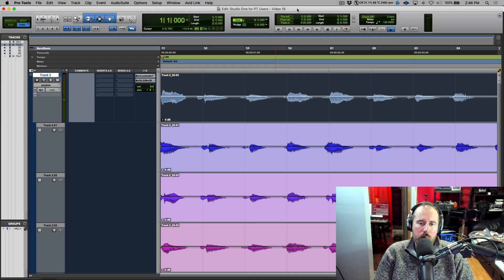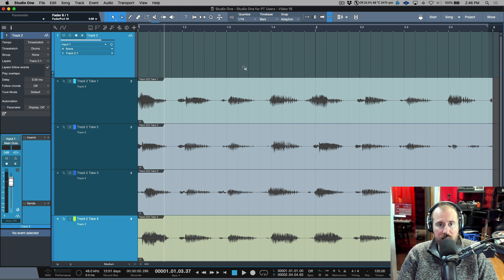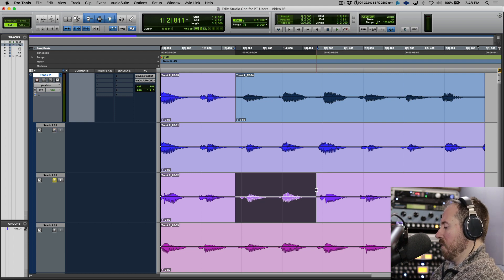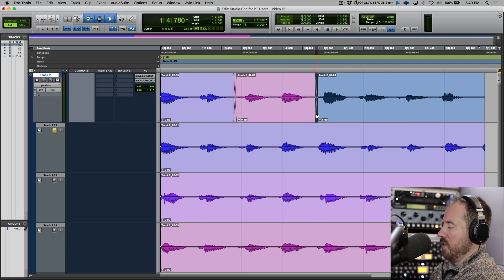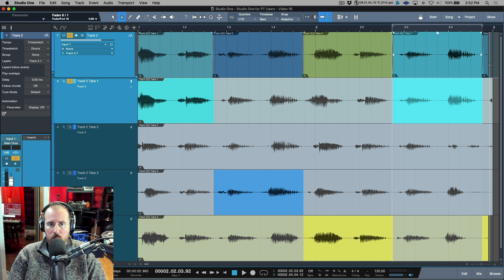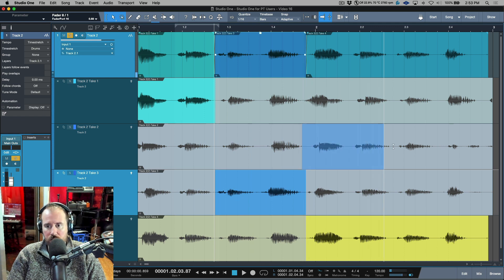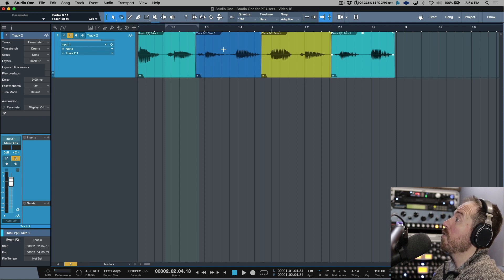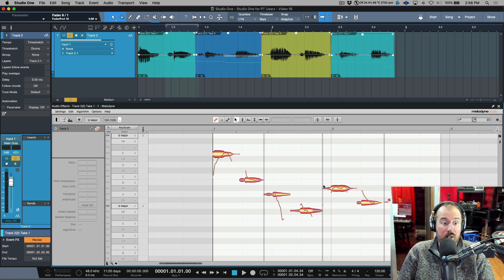17 - Comping in Studio One vs Pro Tools- StudioOne for ProTools Users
In this video, I demonstrate how to achieve an exact 1:1 Pro Tools style comping workflow in PreSonus Studio One. But perhaps more importantly, I demonstrate the lightning fast "Studio One Style" quick-swipe comping (which I personally believe to be significantly faster, and more user friendly).

0:00 Intro
0:54 Layers Follow Events
2:14 Pro Tools Comping
3:11 1:1 Pro Tools Style Comping
5:52 Studio One Style Comping